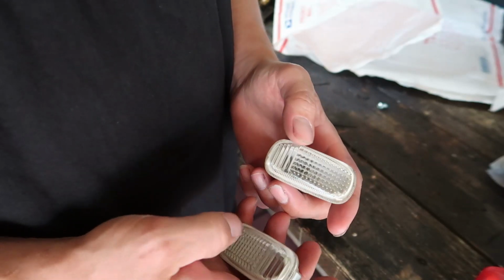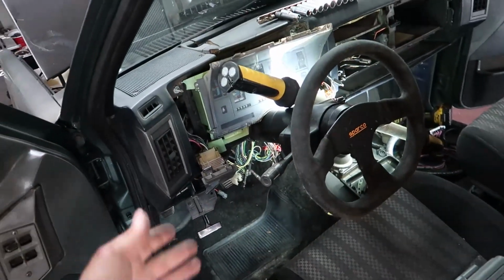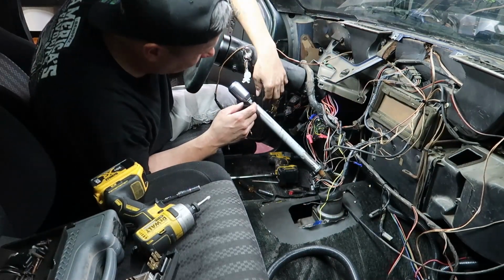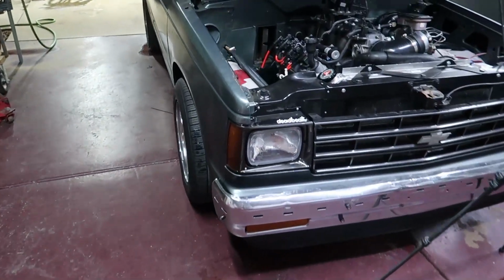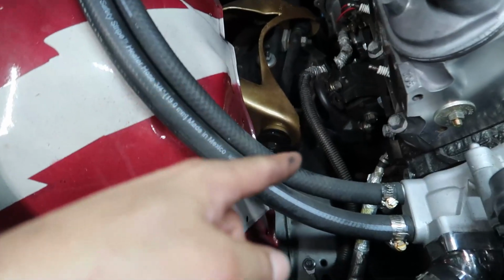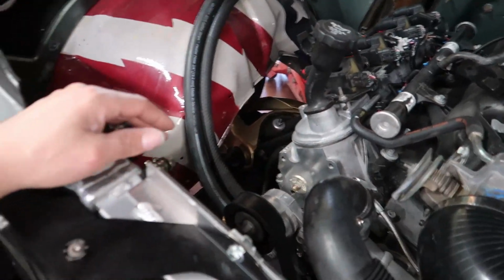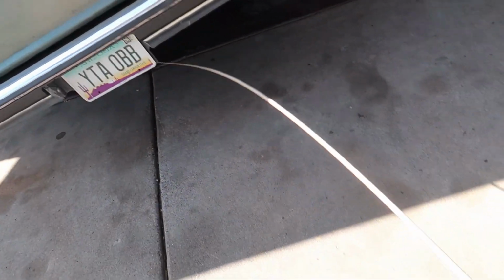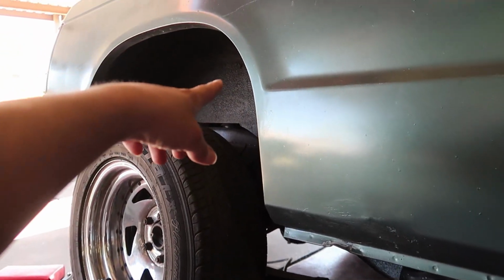Pulling DASH out of S10 (it's a MESS!)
Gotham Pre-Order is LIVE!!
Together! let's build Gotham, FOR THE STREET!
Join the conversation! what should we do with Gotham? I need your input!
join Built Not Bought on Facebook and let's talk about it!